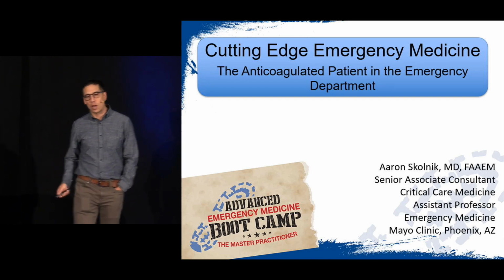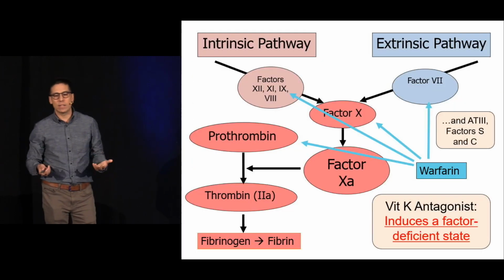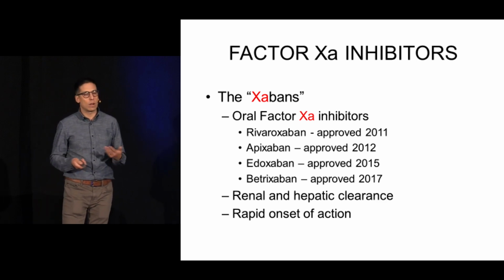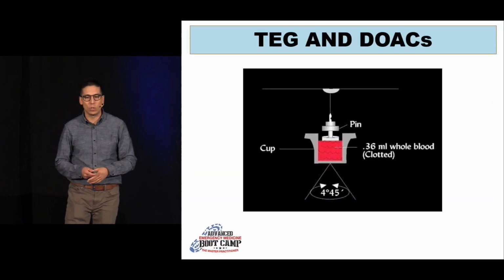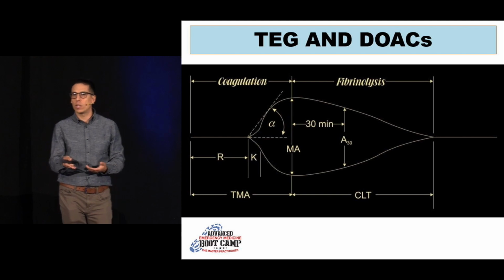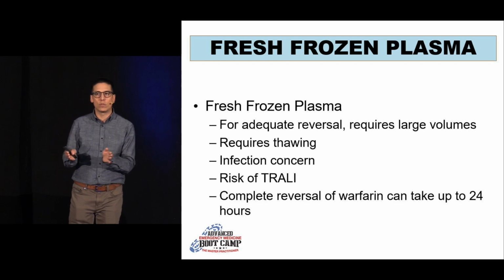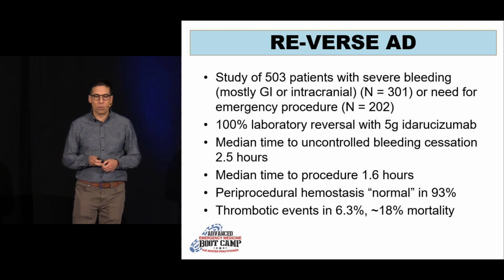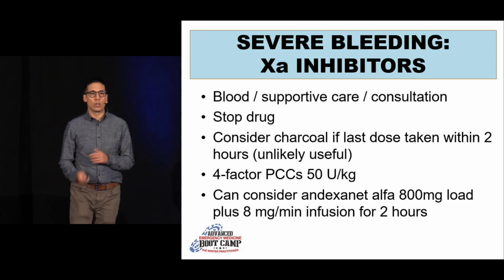The Anticoagulated Patient in the ED | The Advanced EM Boot Camp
The Anticoagulated Patient in the ED by Aaron Skolnik, MD

Experience 44 advanced topics with the best faculty in emergency medicine.

Learn ADVANCED critical care, ADVANCED airway interventions, ADVANCED trauma management, ADVANCED pediatrics, ADVANCED cardiac care and more of what you need to become a master practitioner.

Take the course online or live in Las Vegas — both versions are fully CME accredited and are guaranteed to help you provide the best care for your patients.